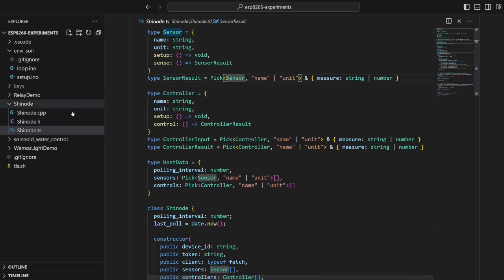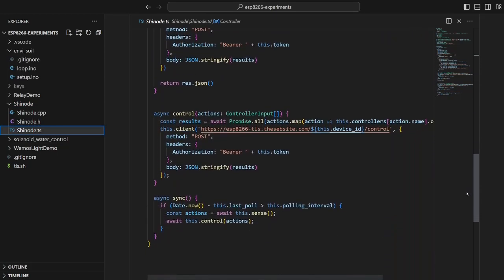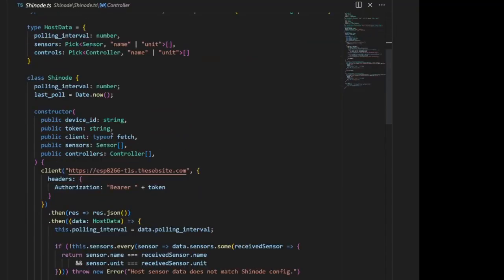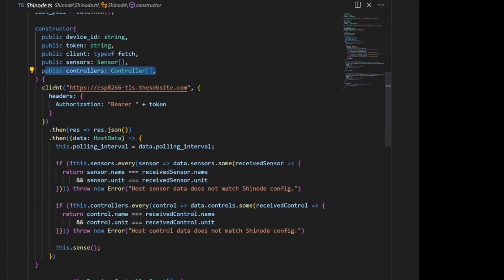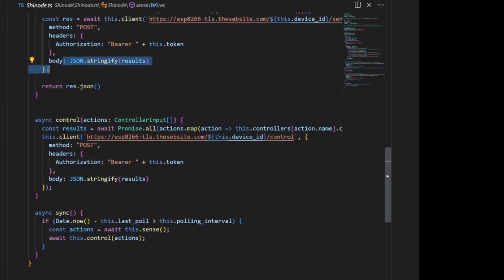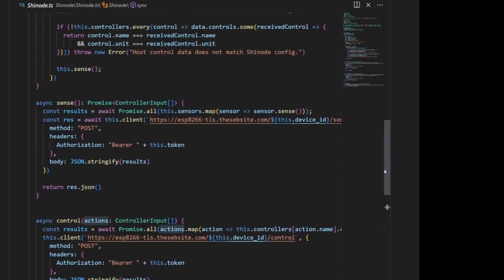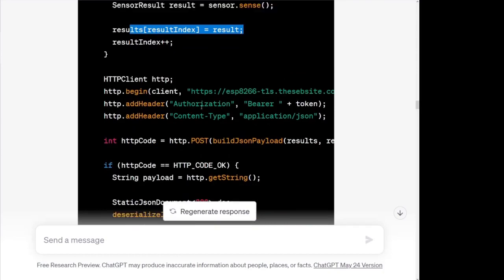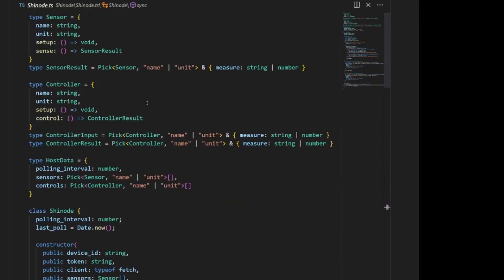Becoming multilingual with ChatGPT | Shinevlog 2